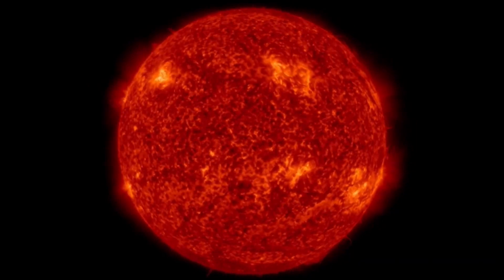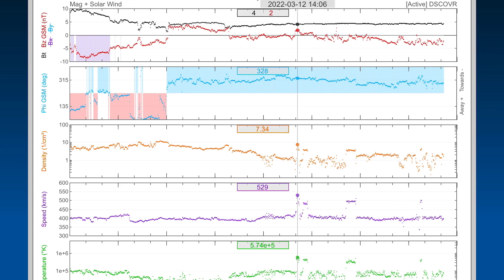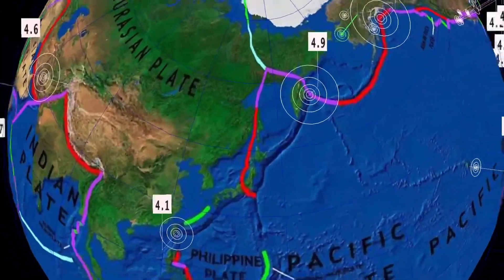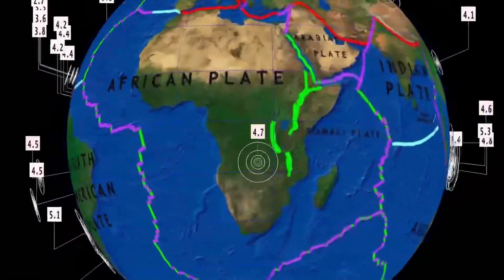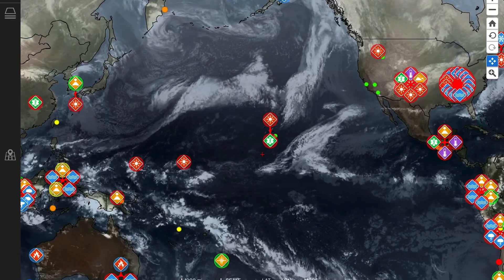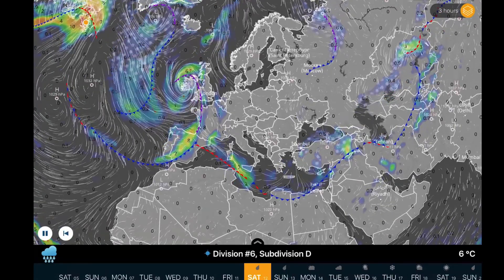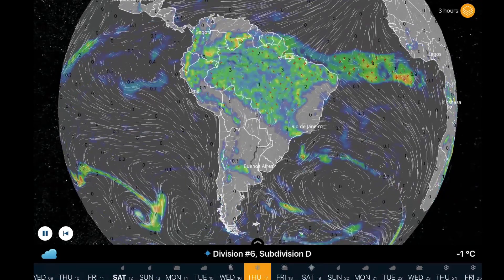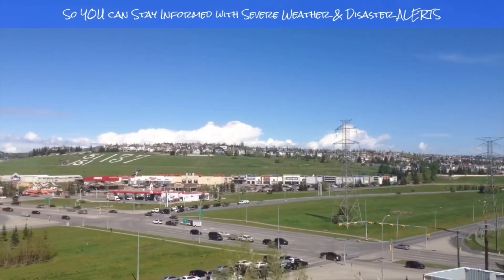Mexico Earthquakes / Cyclone BOMB GREENLAND / Extreme Weather SPAIN / Volcanoes Today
March 12, 2022
Mexico Earthquakes / Cyclone BOMB greenland / extremeweather spain / Volcanoes Today

5 Day not so normal World Weather forecast. Plus a look at spaceweather for today.